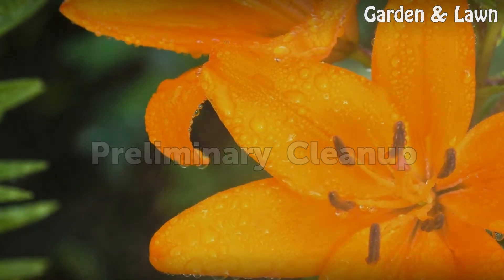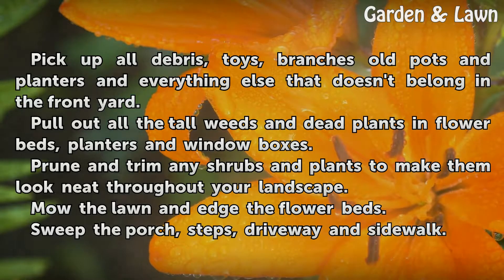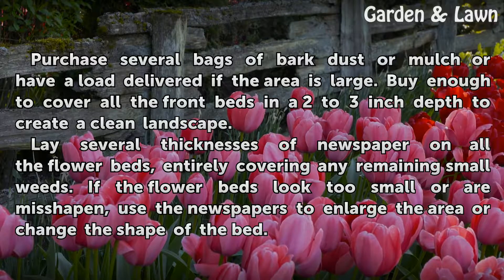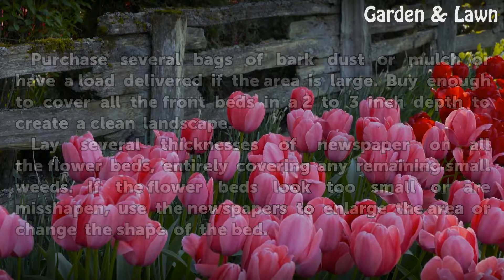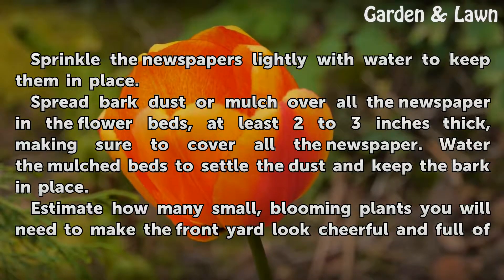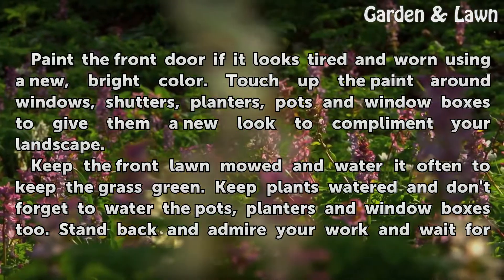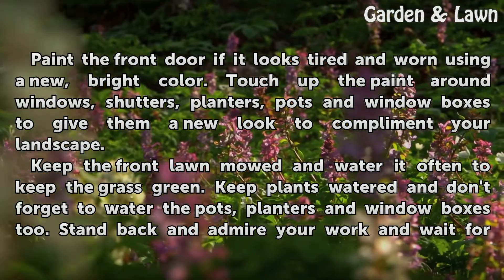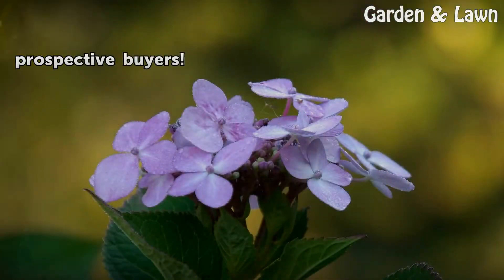How to Landscape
How to Landscape. A welcoming front yard landscape is one of the most important factors in creating your home's unique personality. This is especially important when you're trying to sell your home. A few simple, inexpensive fixes can add zip and interest so prospective buyers will want to take a second look.

Table of contents How to Landscape
Preliminary Cleanup 00:37
Add The Finishing Touches 01:11